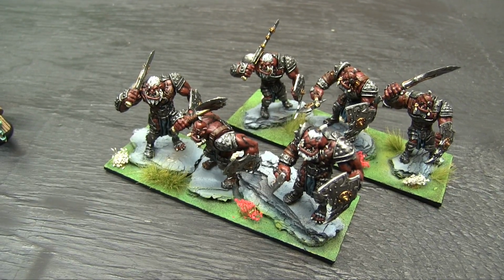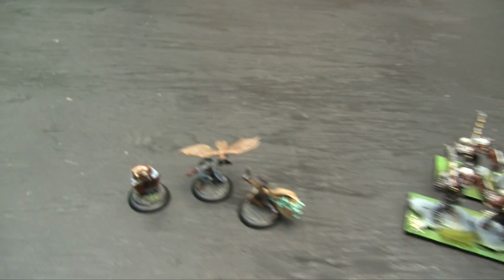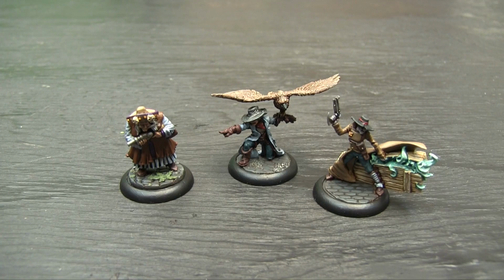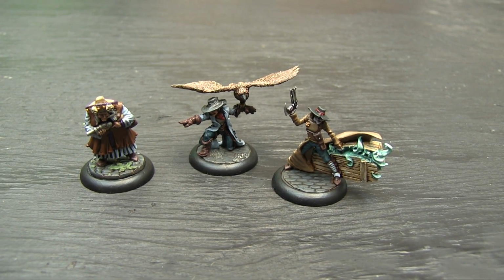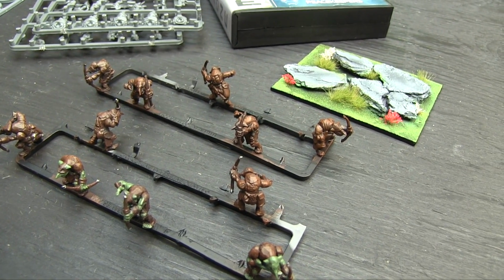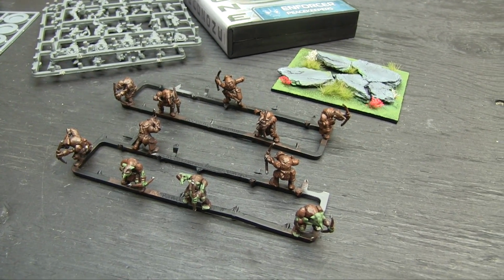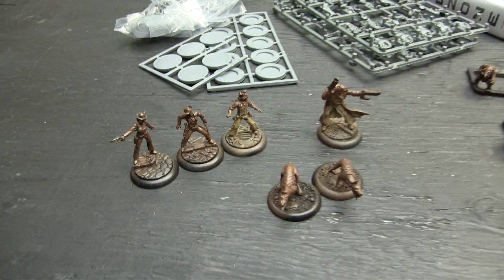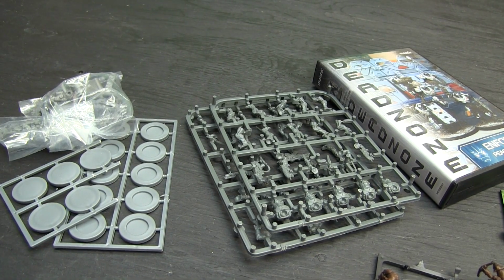On the Paint Table - 06-04-16 - Kings of War, Malifaux and Deadzone!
More grinding away on my Mantic Projects, as well as a few new pieces for my Guild and a look at some upcoming projects!